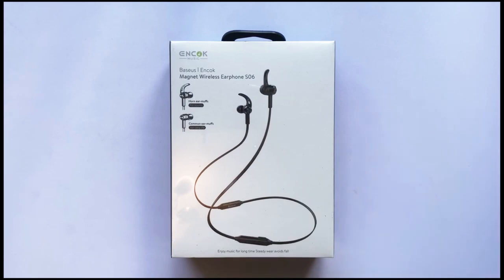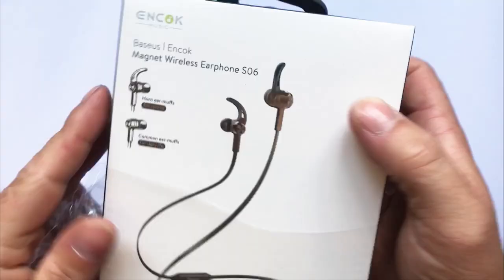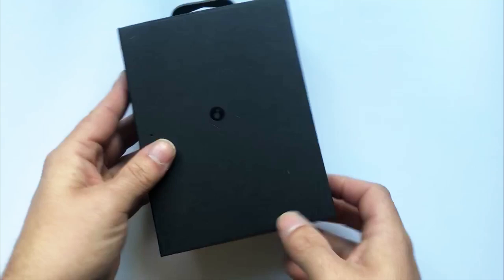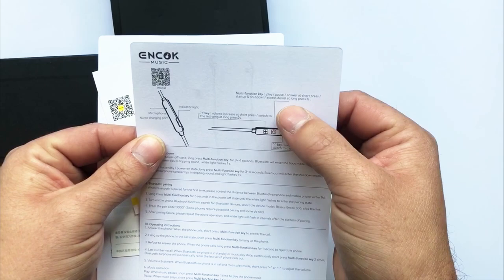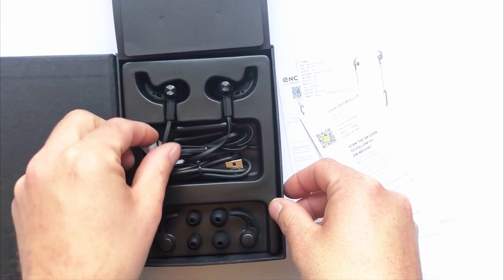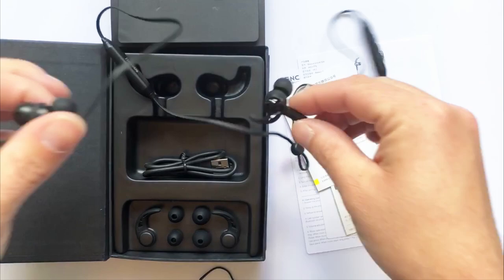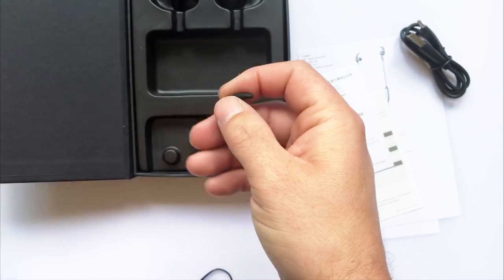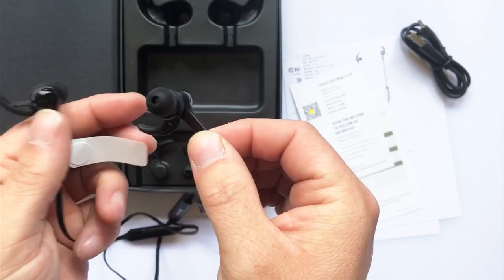BASEUS S06 In ear headphones (Encok music) Unboxing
In this video we look at the ENCOK music Baseus S06 in-ear headset these are neckband earphones from Encok music.

The Baseus S06 are budget wireless in-ear headphones, but what can you expect from such a cheap set of headphones?

in the box we get three different sizes of earbuds for the baseus S06 headphones and two different sized ear braces.

Encok music have done a nice job of keeping the earphones balanced with 2 equally spaced batteries on the cable of the Baseus S06.

The links in this video are affiliate links, these will direct you to the website they relate to and will help the channel from small commissions, this is at no extra cost to our viewers.